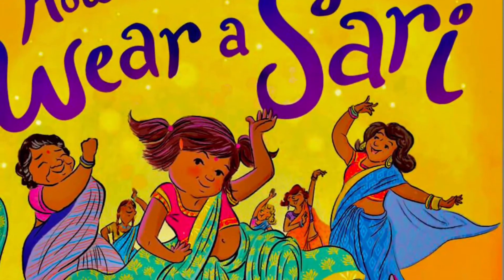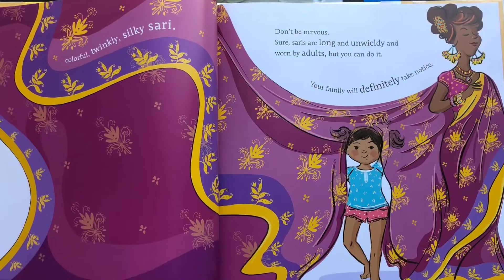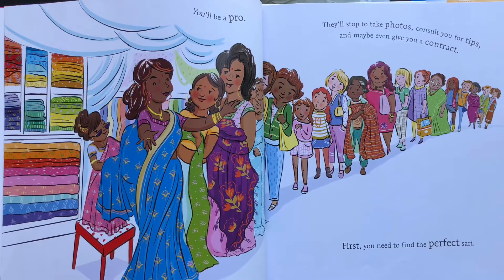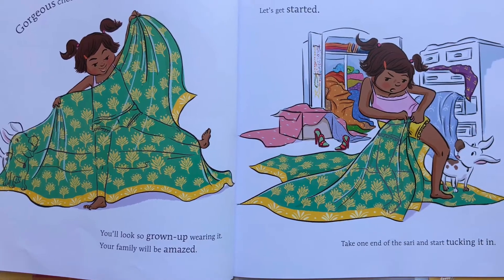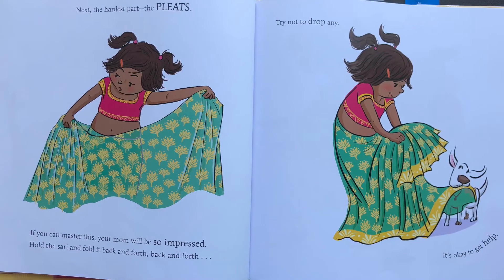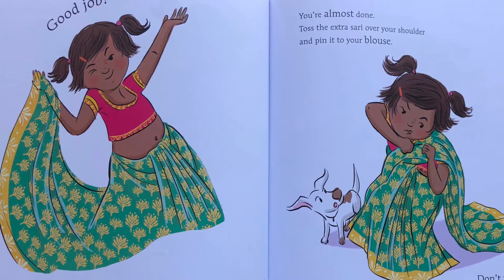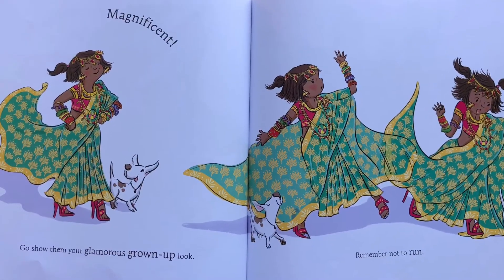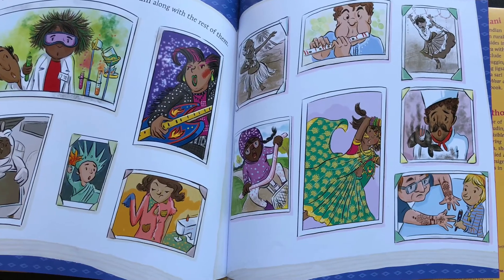How to Wear a Sari#India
By Darshana Khiani Illustrated by Joanne Lee - Vriethoff Soundtrack Starlightby Rob Simonsen Judson Crane#India#sari#how to wear a sari read aloud